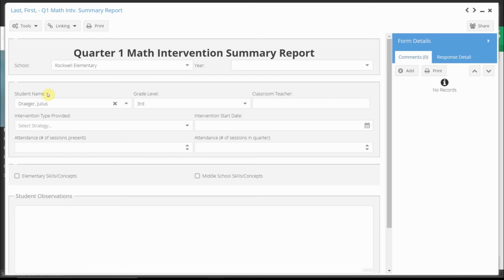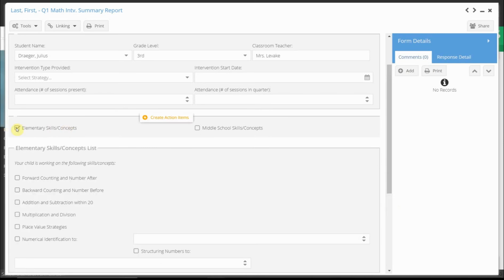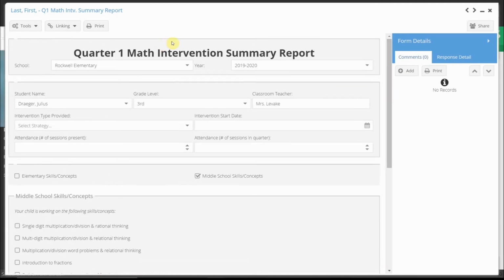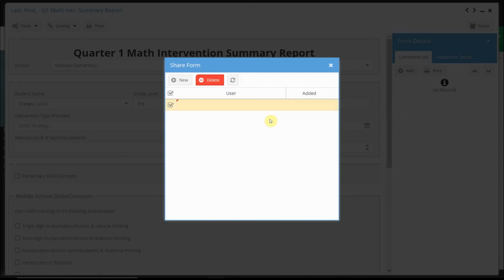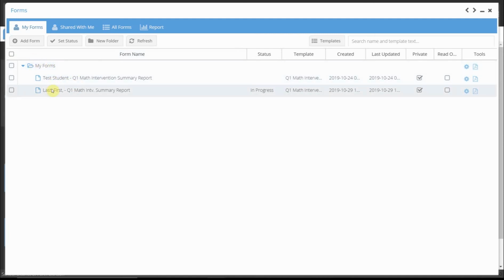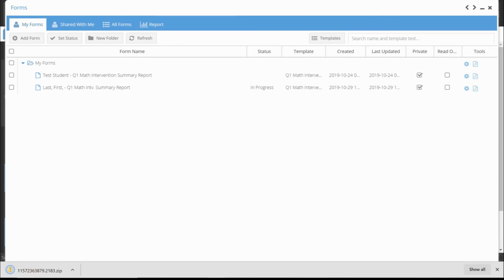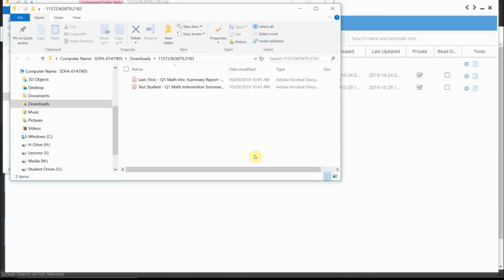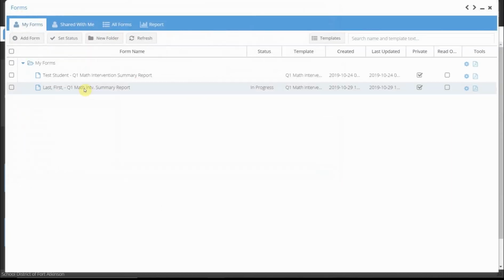smartForms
Create, Share, and Print smartFORMS